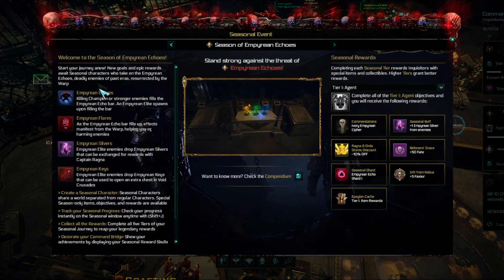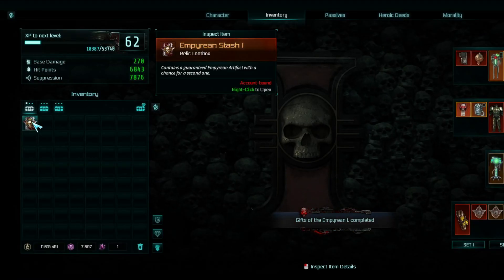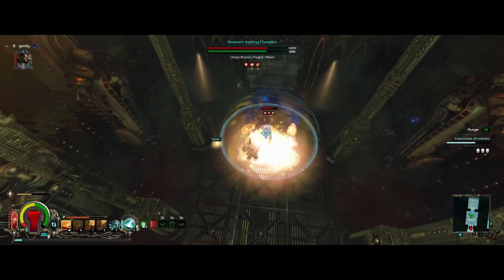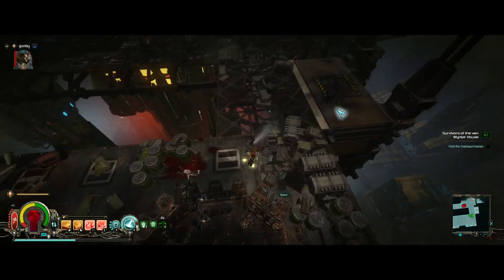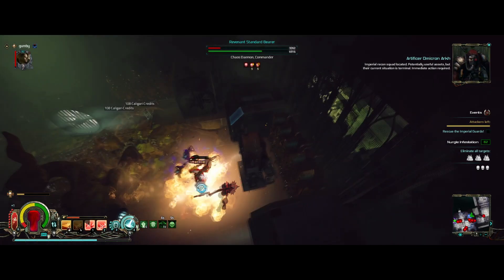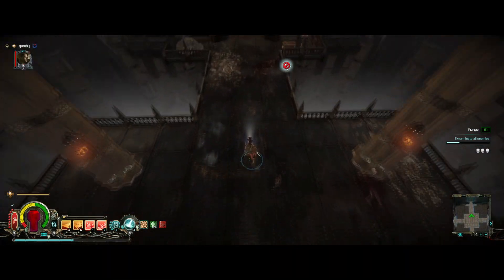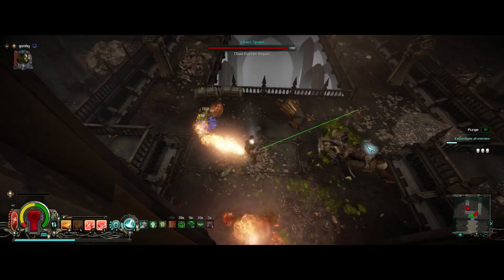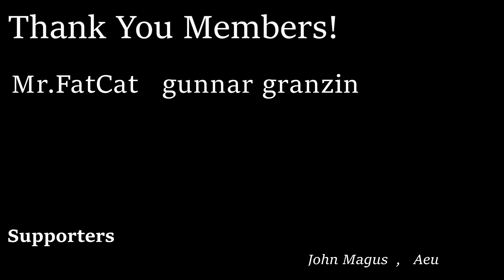W40K Inquisitor - Season of Empyrean Echoes Overview